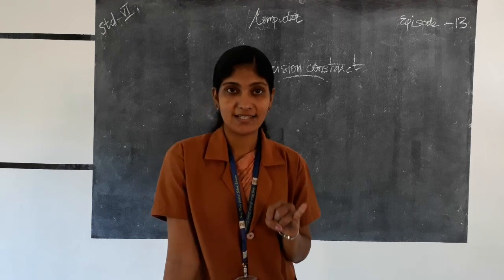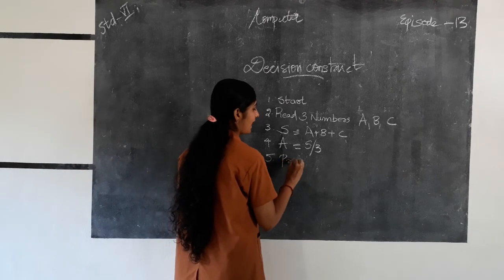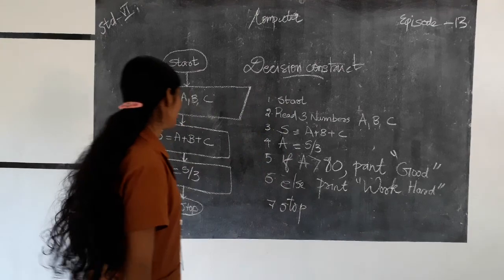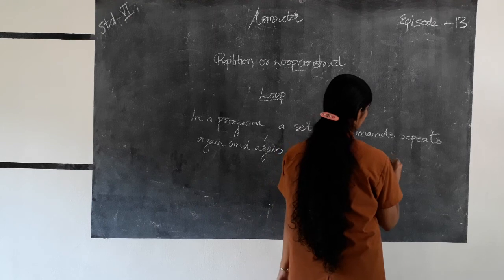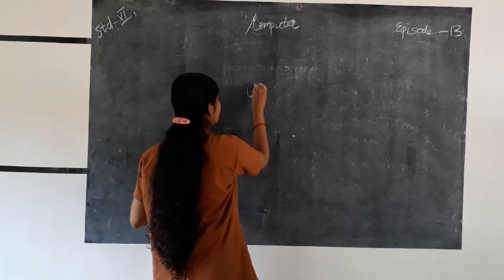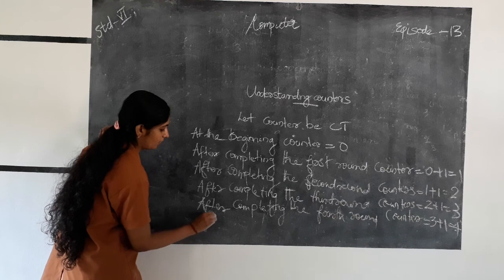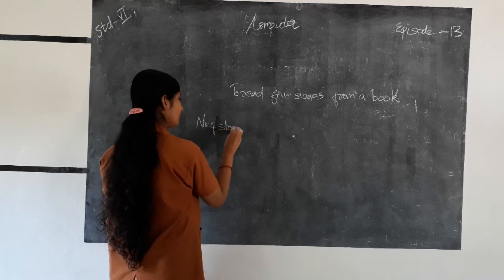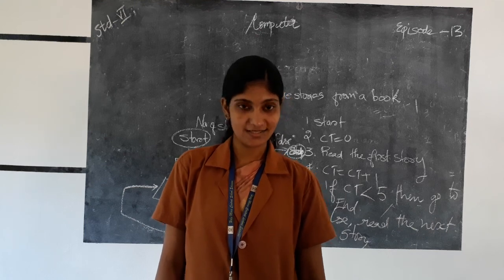HMCS CLASS VI COMPUTER EPISODE 13